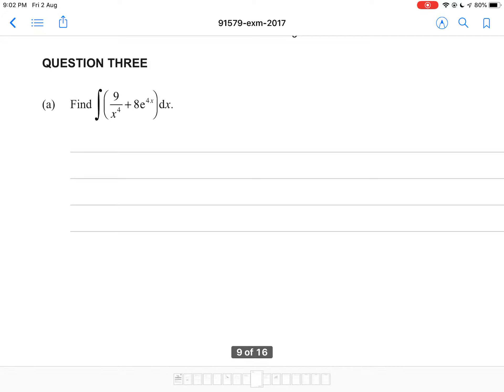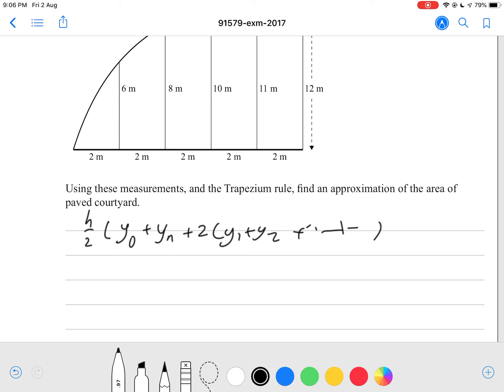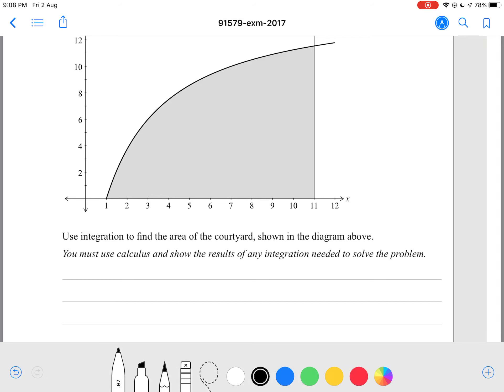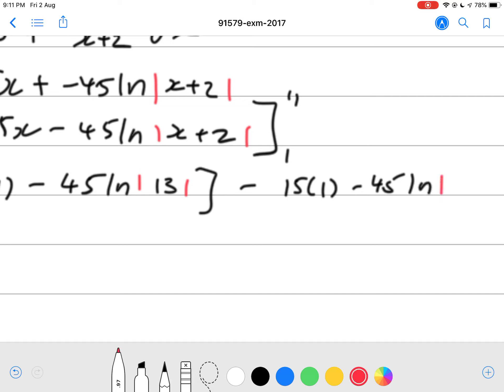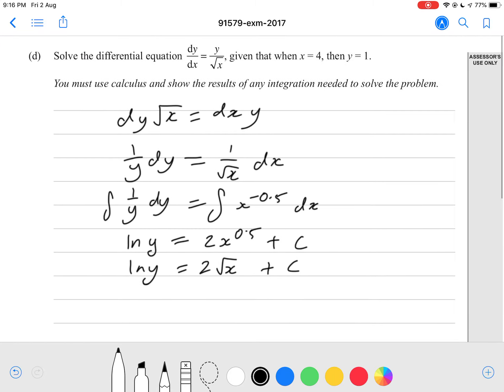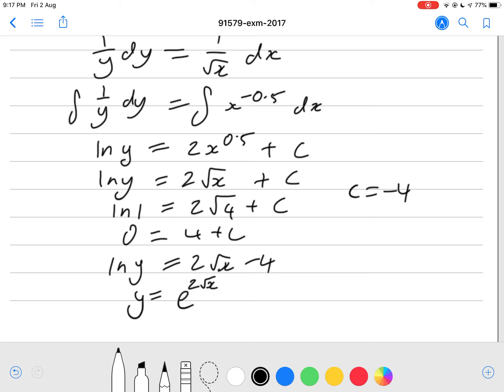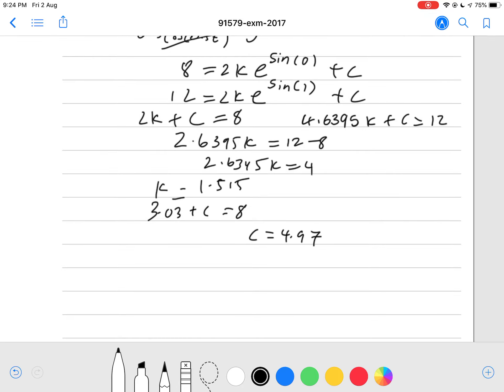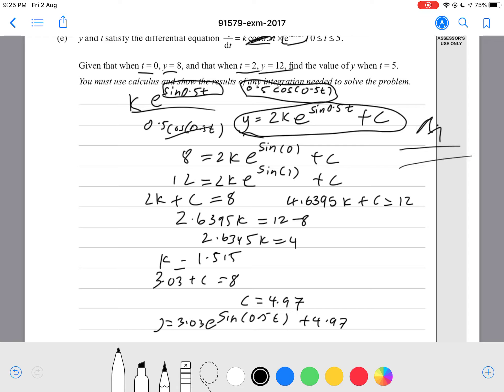L3 Integration 2017 (Q3)